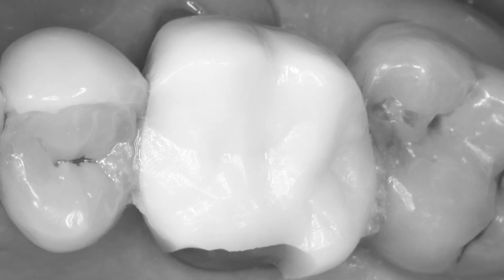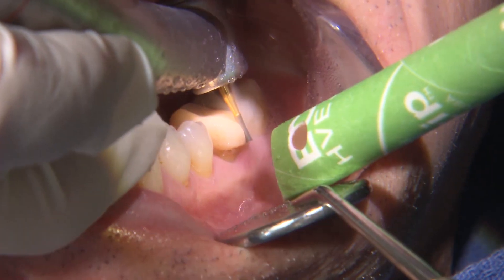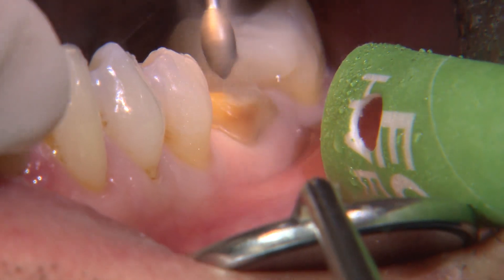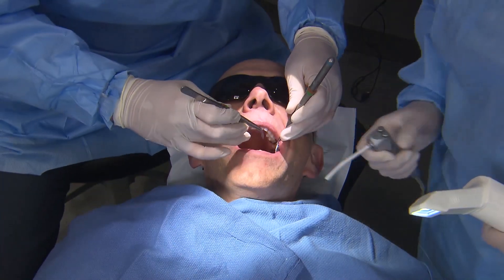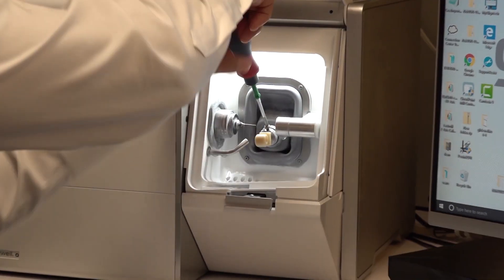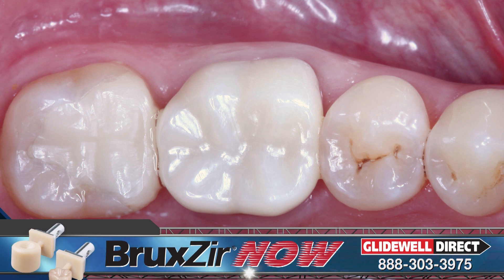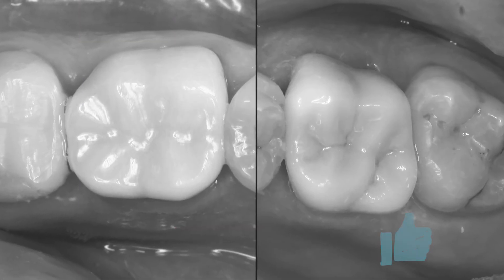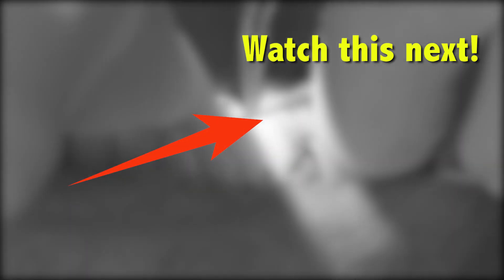How To Replace 2 Old Posterior Crowns With BruxZirNOW in ONE Visit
⏱ TIMESTAMPS⏱
0:00 - Intro
0:11 - Old crowns on tooth #14 & #19
0:32 - Removing old crowns
1:20 - Intraoral Scanning & Design
1:43 - BruxZir®NOW try-in
2:10 - Finished BruxZir®NOW
2:31 - Bonus clinical tip